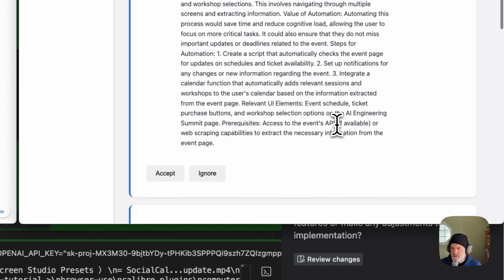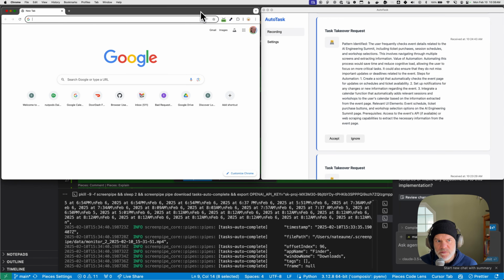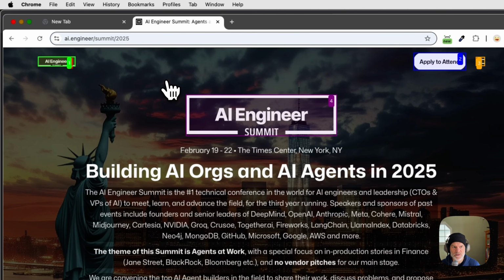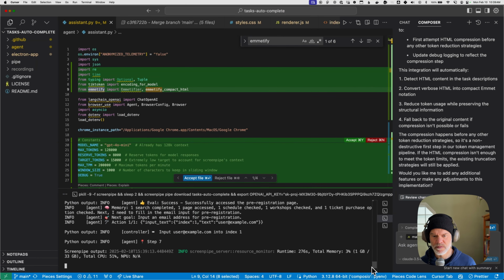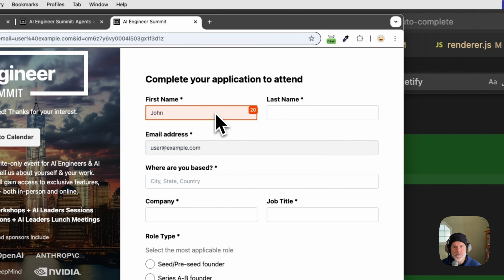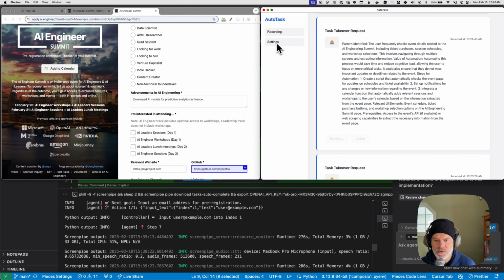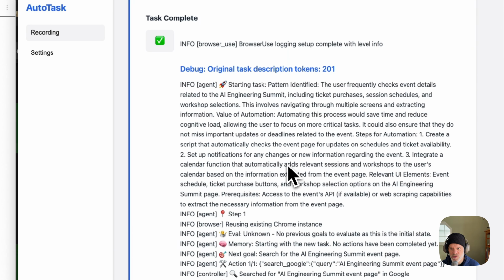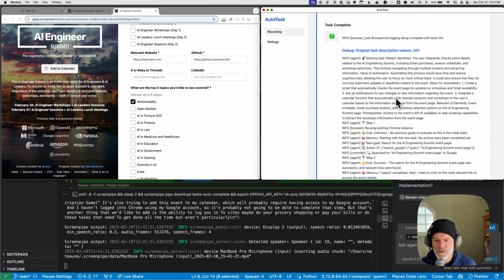AutoTask demo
AutoTask watches your computer activity and identifies repetitive tasks or things that AI could automate for you. It then creates an automation plan, and if you accept the plan, it will fire up a browser and an AI agent will attempt to complete that task for you.

Initially built on Feb 9, 2025 at the Sundai.club weekly hack day.